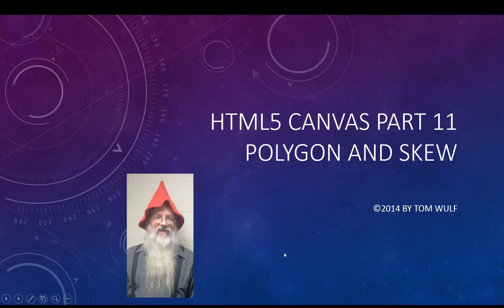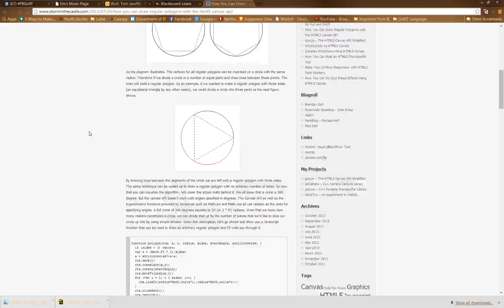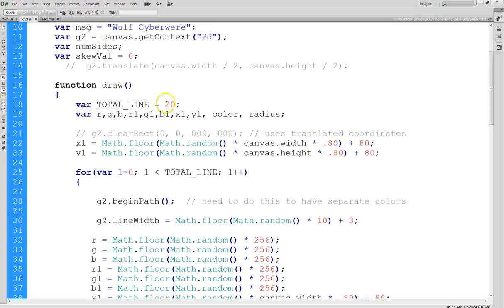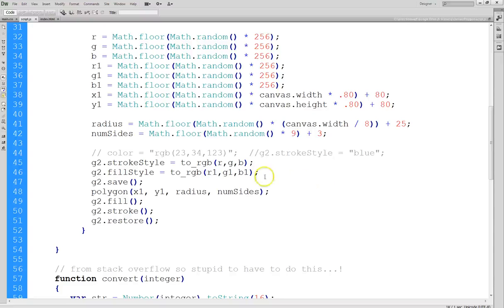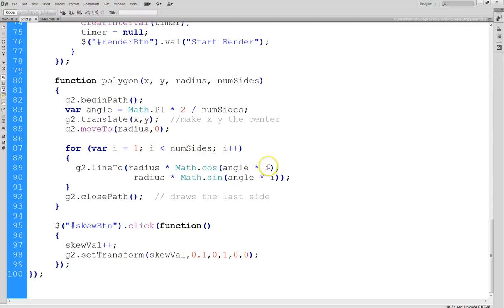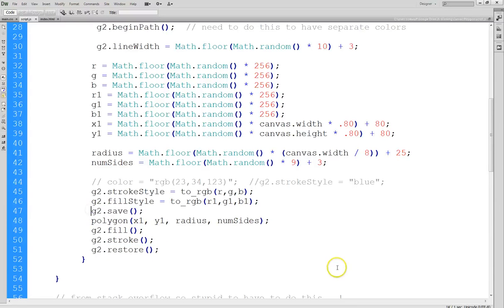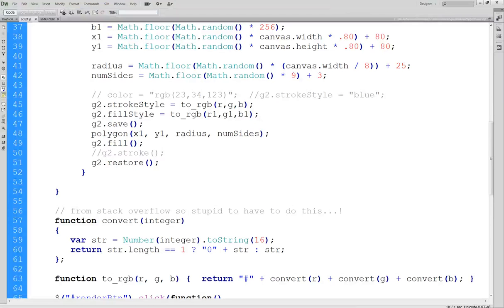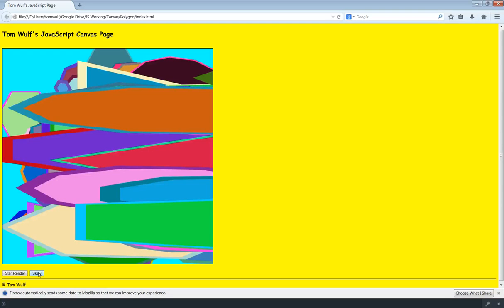HTML Canvas Part 11 Polygon and Skew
Shows a general method to draw regular polygons.  Also shows the skew transform.